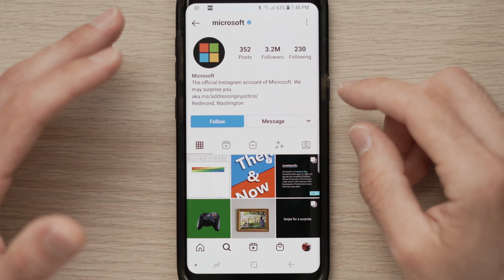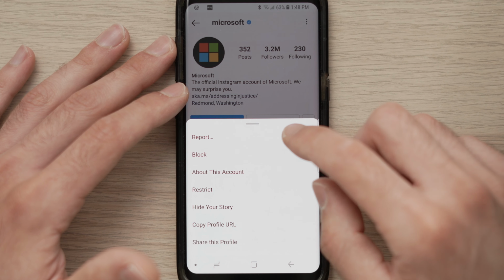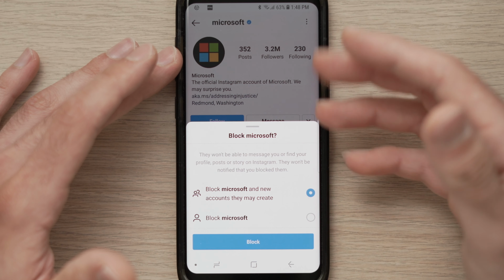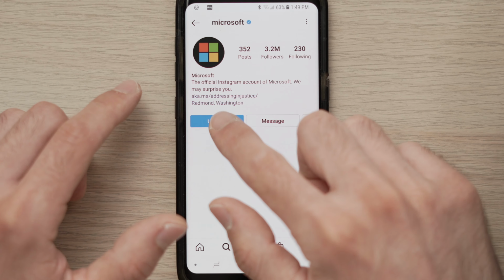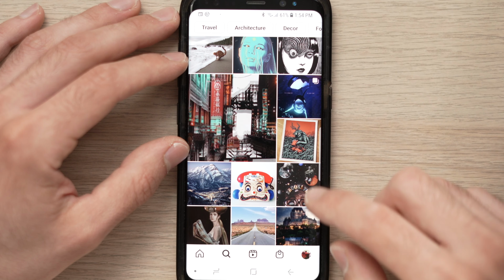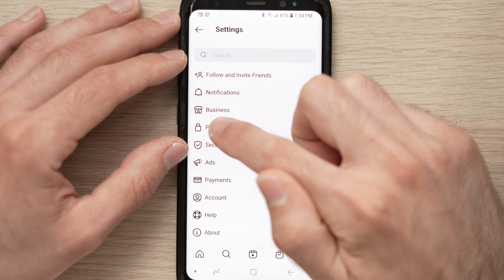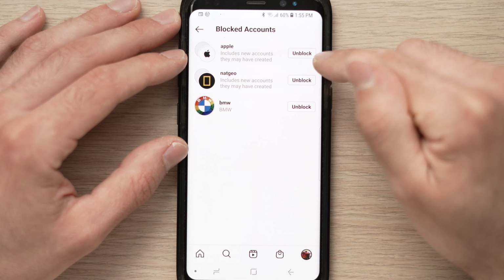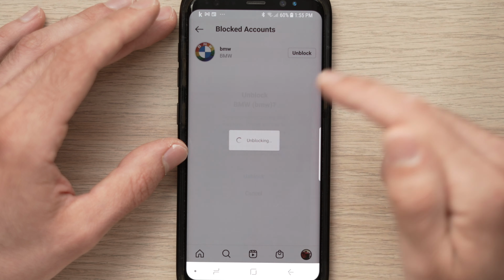How to Unblock or Block Someone on Instagram 2021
Instagram How to Unblock or Block Someone 2021

A short tutorial on how you are able to block an IG account and then unblock one or multiple accounts.